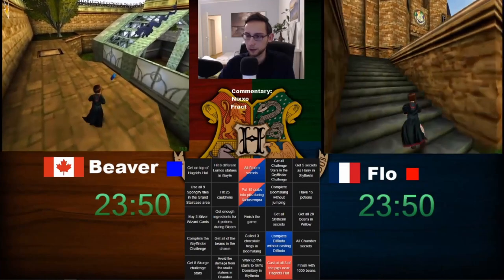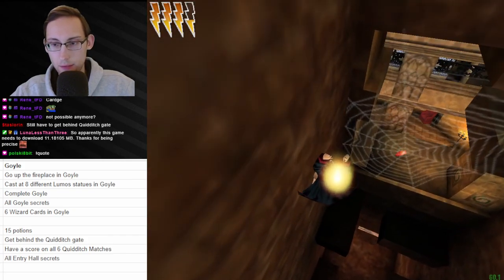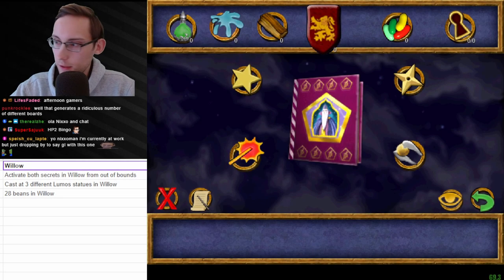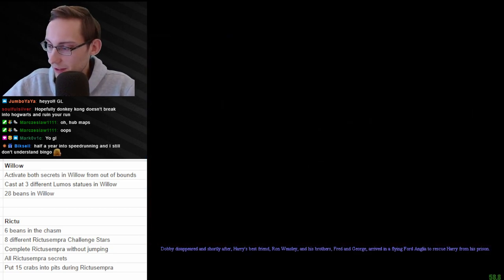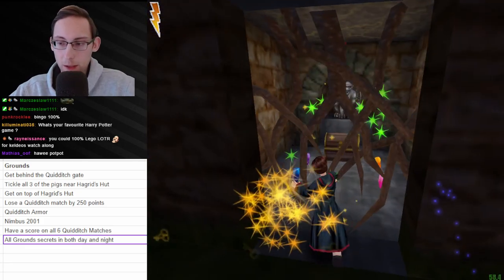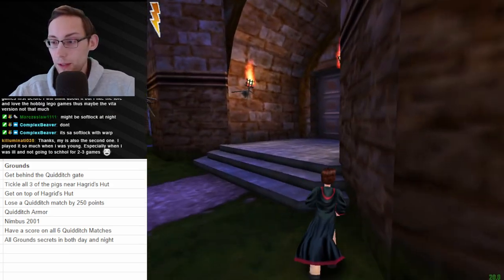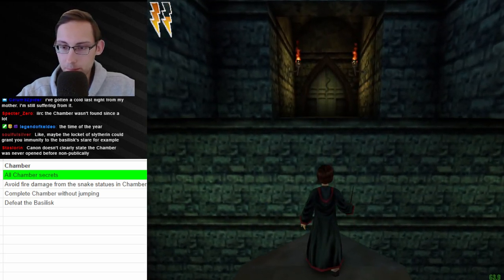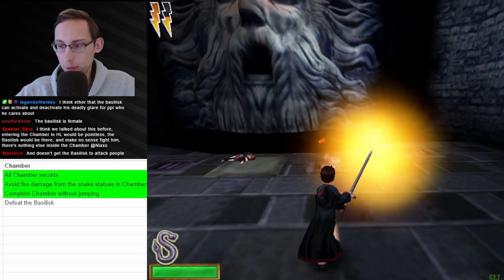We made our own Achievements in Harry Potter 2 (PC) and Speedrun ALL of them!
Very fun idea and good learning experience for me to now know how to do all of the goals! Rly unhappy about this one mistake, that one was clearly avoidable but oh well.
Pretty awesome that this turned into some sort of all Achievements run in the end, I wish they would have been a thing for PC games at that time...

- Thanks to Marc for keeping track of the goals during this.

Suuuuuuuper hyped for the Bingo tournament now, all info below:

Where?

When?
- First Day of Groupstage: 5th-6th of November
- Second Day of Groupstage: 12th-13th of November
- Knock-out Rounds: 17th-20th of November

0:00 Intro
1:52 All Goals in Willow
8:51 Grounds Goals Part 1
10:40 All Goals in Rictusempra
20:34 Entry Hall Goals Part 1
21:51 All Goals in the Gryffindor Challenge
26:18 All Goals in Skurge
34:43 Grand Staircase Goals Part 1
44:32 Chamber Goals Part 1
48:02 Grounds Goals Part 2
51:55 Forest Goals Part 1
58:11 Chamber Goals Part 2
1:02:51 Entry Hall + Grounds Goals Cleanup
1:12:18 Forest Goals Part 2
1:14:57 Grounds Goals Part 3
1:16:43 All Goals in Boomslang
1:19:38 All Goals in Diffindo
1:31:05 All Goals in Spongify
1:36:59 Entry Hall Goals Part 2
1:41:17 All Goals in Slytherin
1:46:32 All Goals in Bicorn
1:53:02 All Goals in Goyle
2:00:27 All Goals in Gold Cards + Final Cleanup